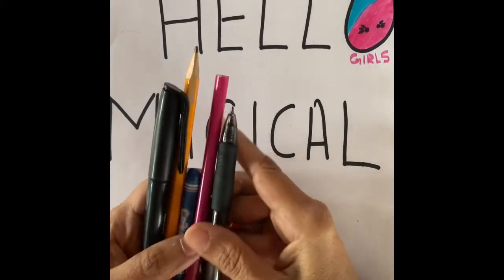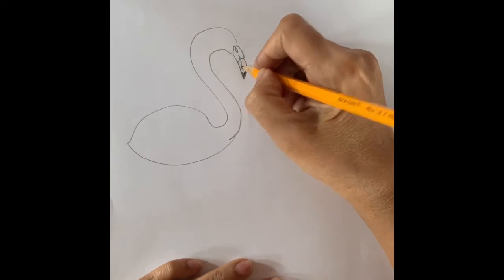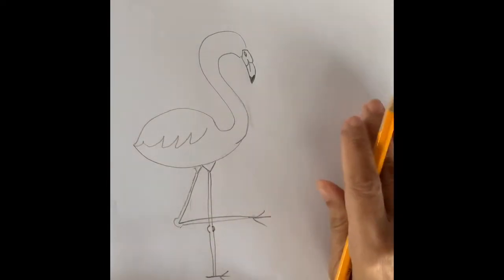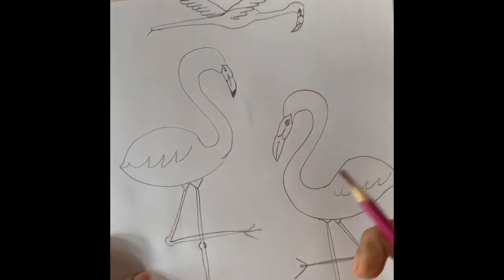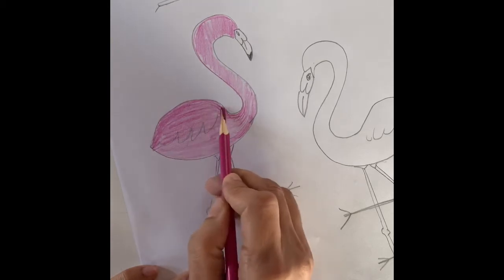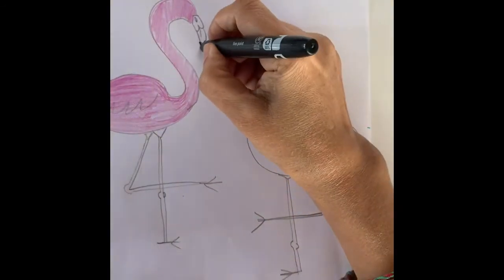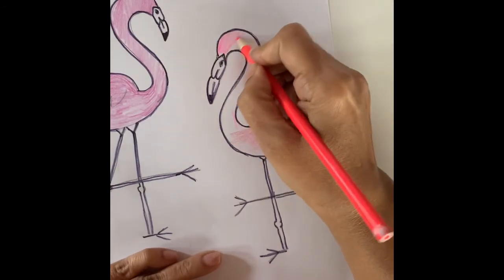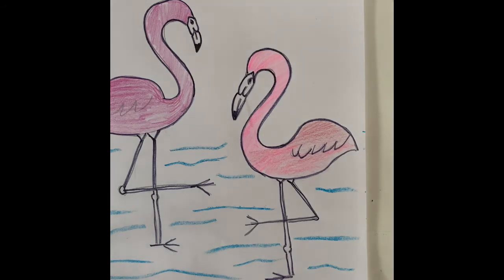Let’s draw Flamingo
How to draw flamingo step by step with fun facts